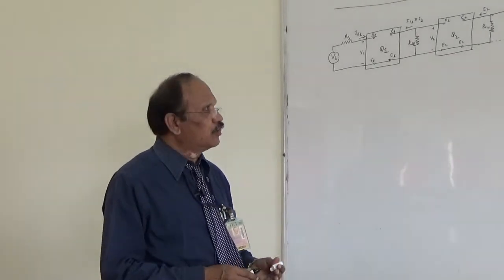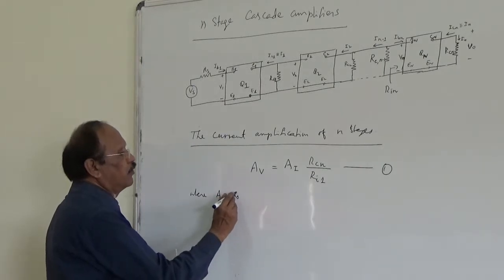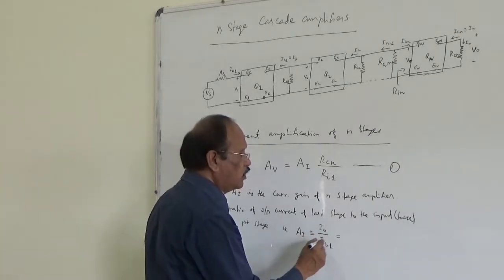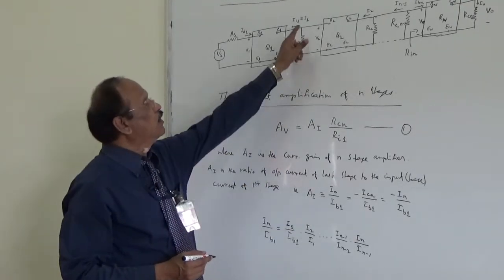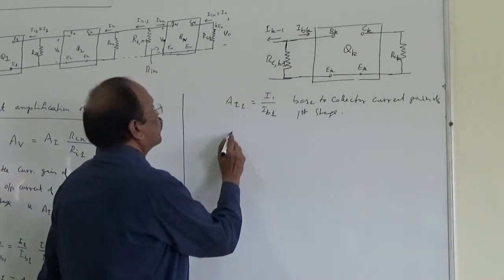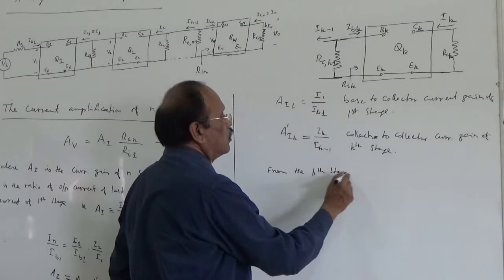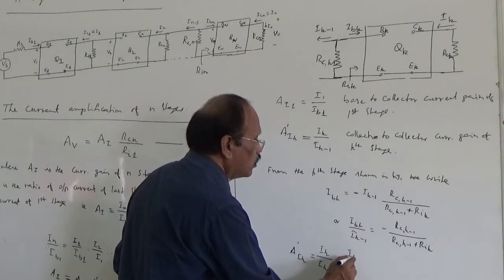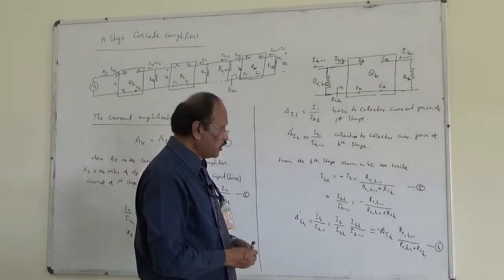n stage cascaded amplifier part 3